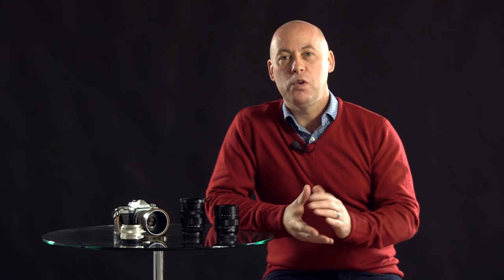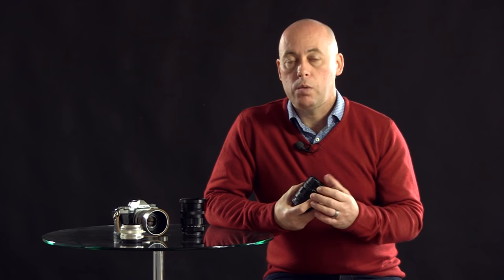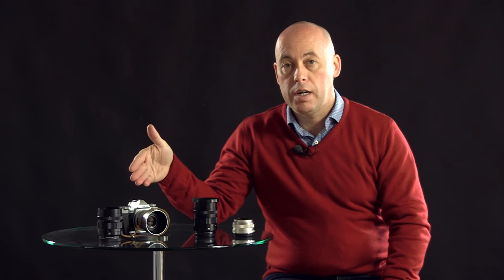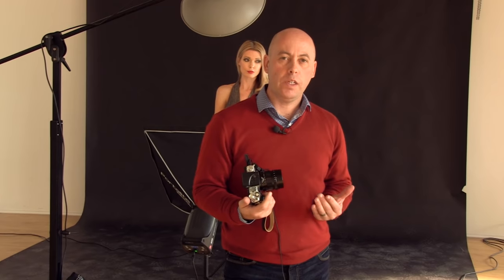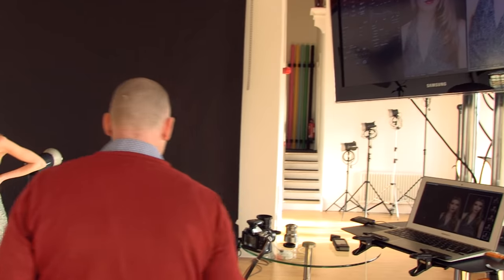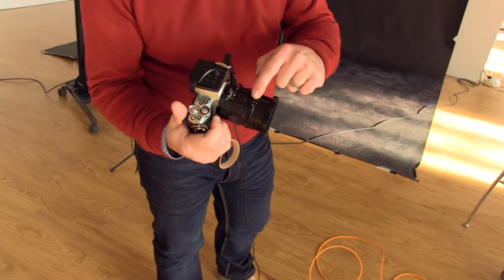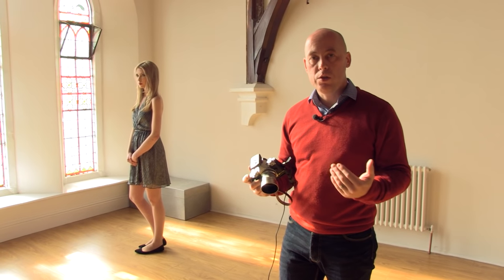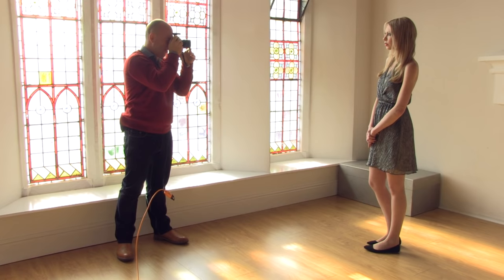Voigtlander Lens Comparison by Robert Pugh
Professional wedding & portrait photographer Robert Pugh, an Olympus Ambassador,  talks about his Voigtländer MFT lenses, the  17.5 mm F0.95 and 42.5 mm F0.95